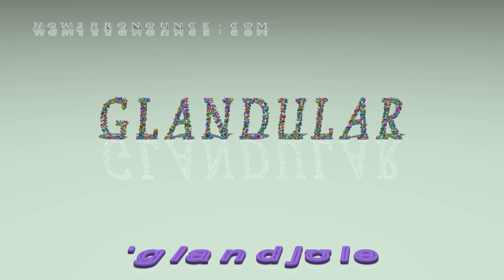glandular - pronunciation in British English (three voices / accents)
This video shows the pronunciation of glandular in British English by three different voices/accents.